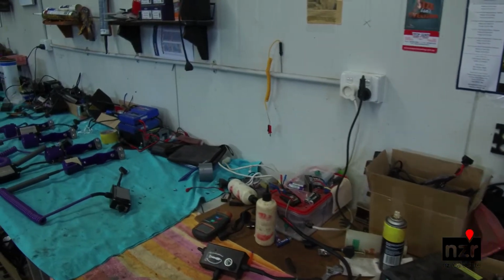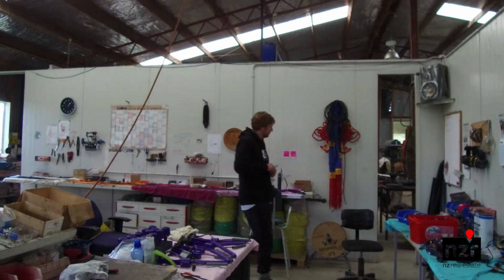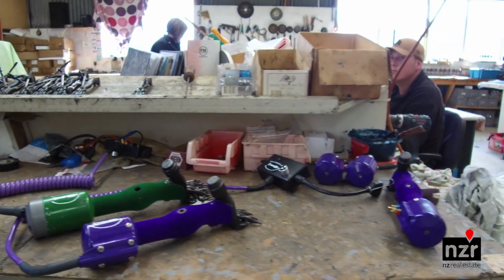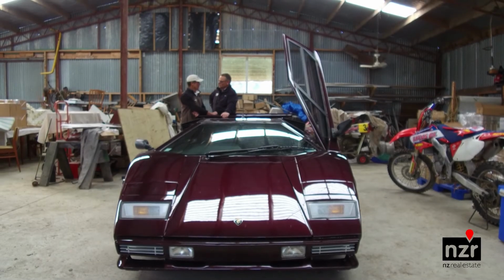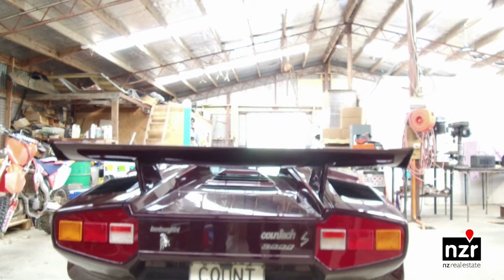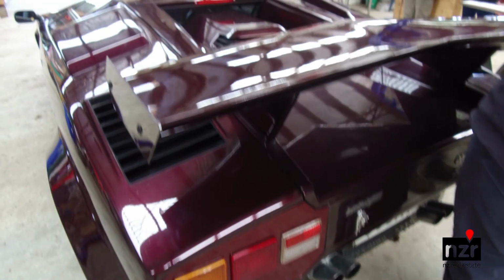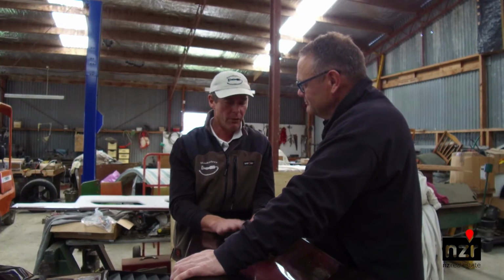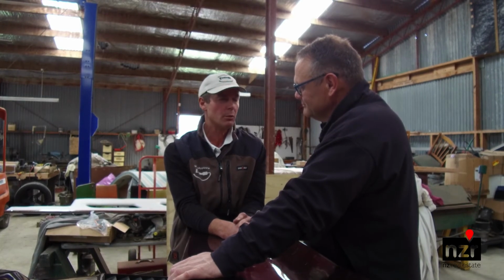Rural Matters - A Chat With Dave & Jacky Short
Watch to find out how Dave & Jacky Short developed the original Handypiece from used car parts into a successful business.

Plus we will check out their Lamborghini Countach replica!

Peter Barnett AREINZ | Rural & Lifestyle Sales

NZR Limited | Licensed REA 2008